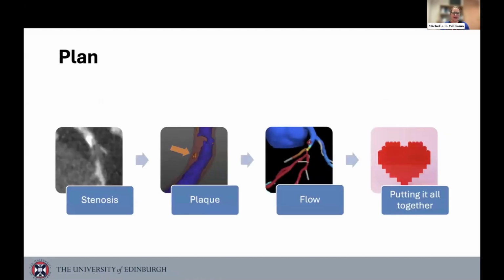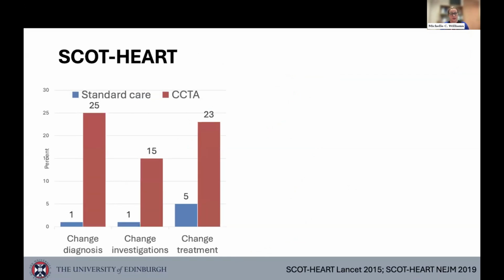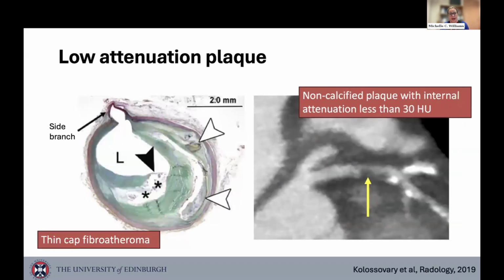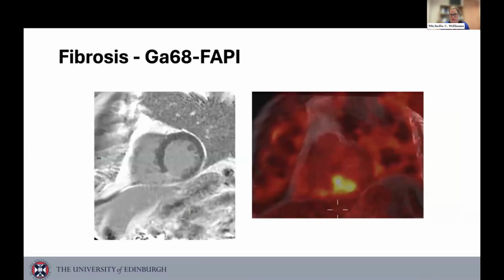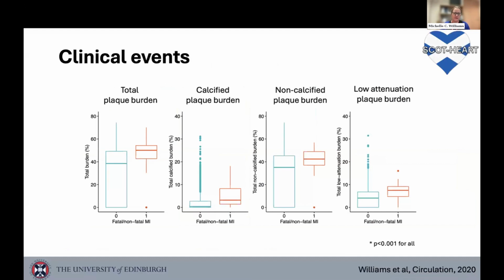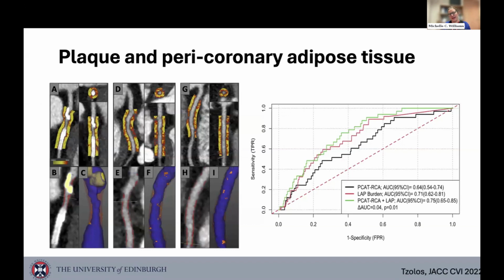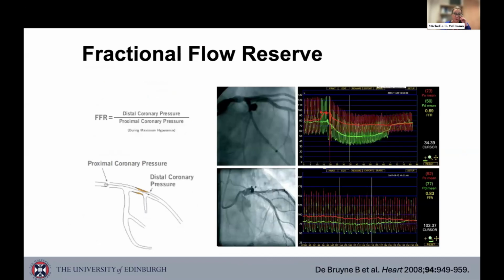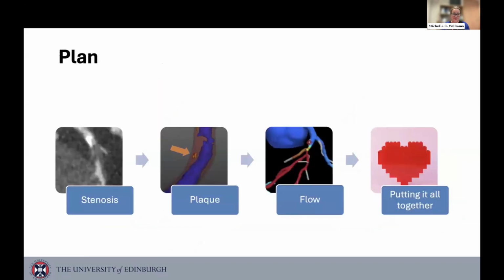Prof. Michelle C. Williams | What matters most in Coronary Artery Disease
Prof. Michelle Claire Williams is a Senior Clinical Lecturer and Consultant Radiologist at the University of Edinburgh and NHS Lothian. Prof. Williams' research focuses on non-invasive imaging of the heart and vasculature, including CT coronary angiography, CT myocardial perfusion imaging, magnetic resonance angiography, molecular imaging of atherosclerotic plaque, and machine learning. She holds a British Heart Foundation Intermediate Clinical Research Fellowship and is the Imaging Data Thematic Lead at the British Heart Foundation Data Science Centre. Prof. Williams is also the President-Elect of the British Society of Cardiovascular Imaging and a member of the Board of Directors of the Society of Cardiovascular Computed Tomography (SCCT).